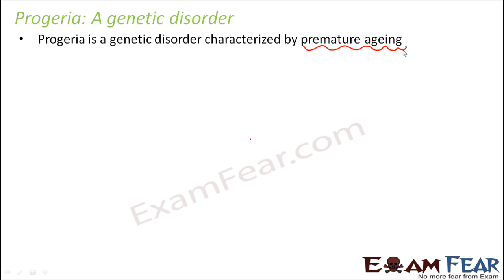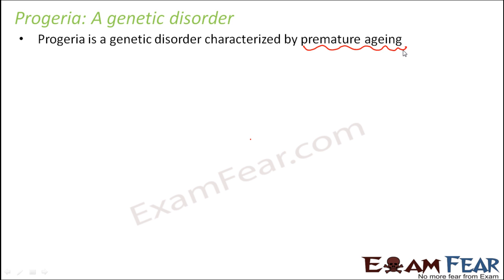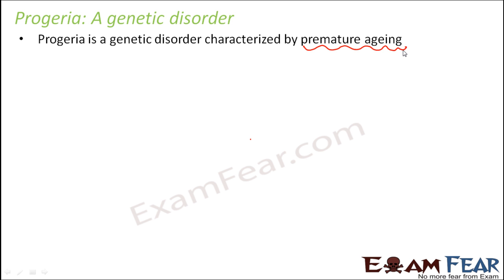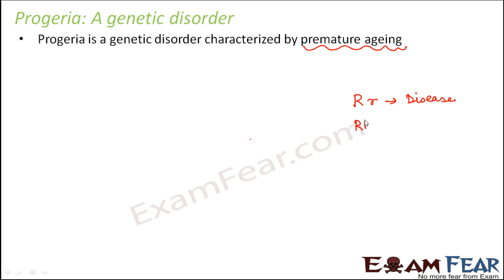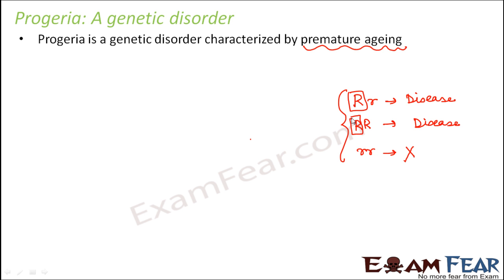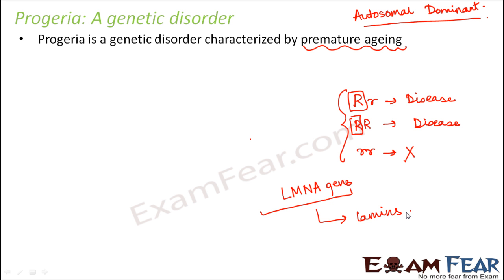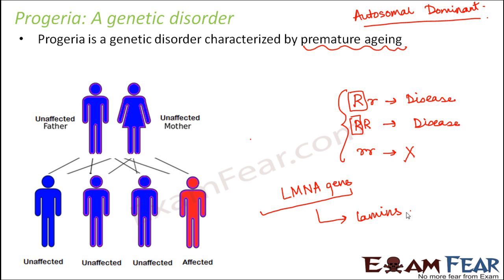NEET Biology Genetics : Progeria